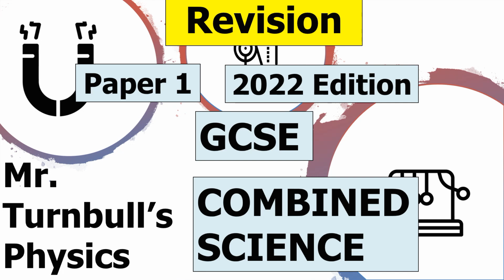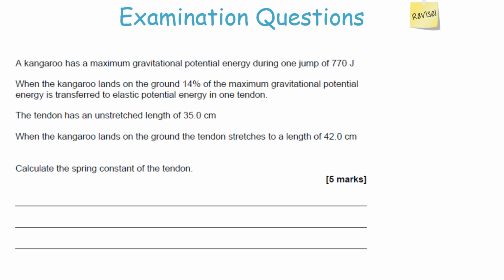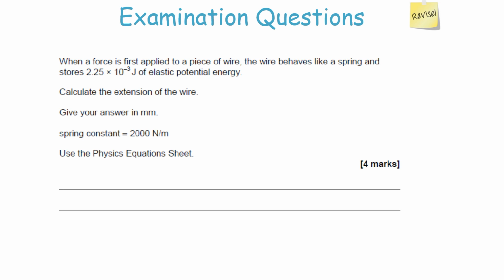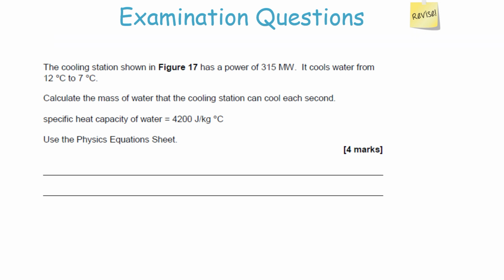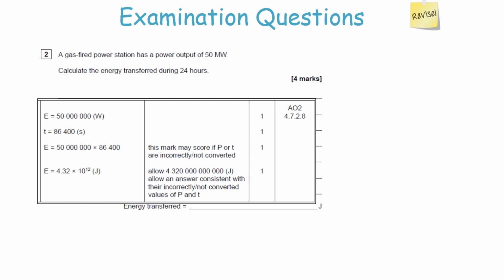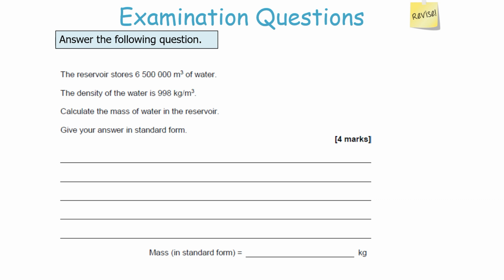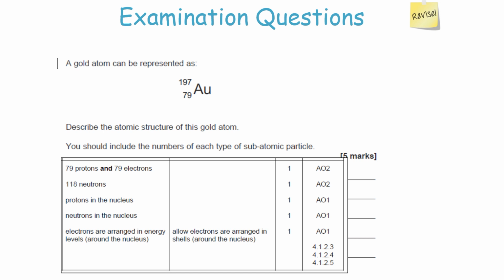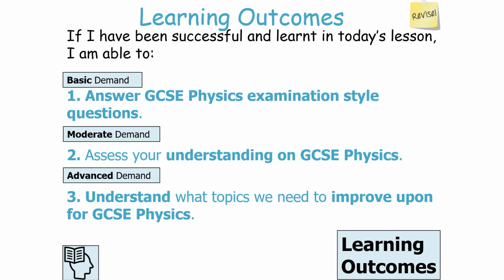GCSE Combined Science (Physics) Paper 1 Revision Session 2022 Edition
The following is a revision session for AQA GCSE Physics Paper 1. This is suitable for students completing the AQA GCSE Physics Combined Science course.
This is based on the topics found on the 2022 examination.